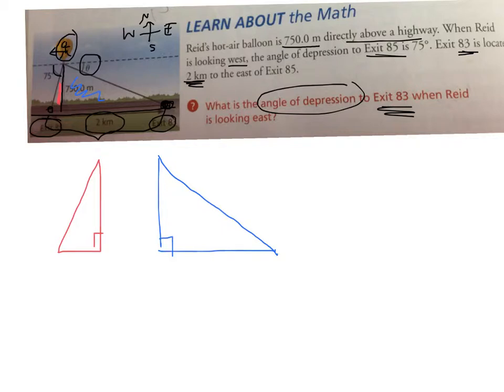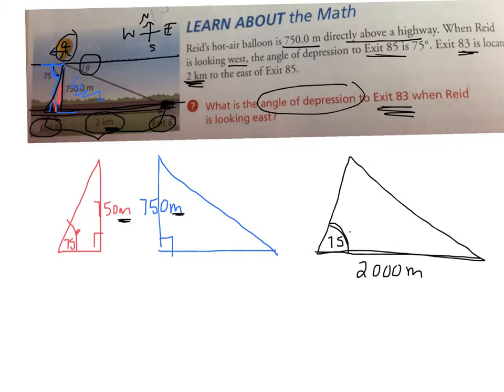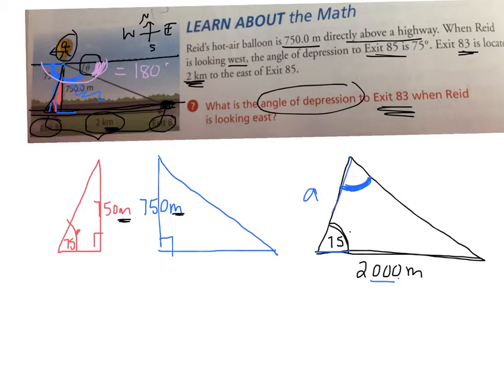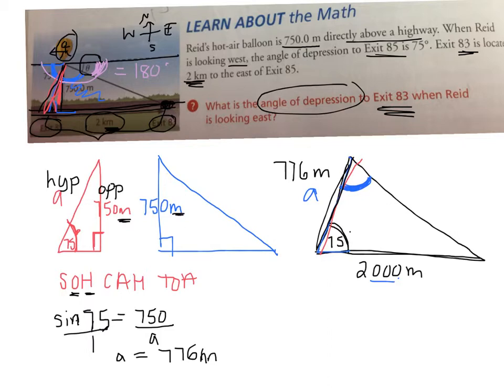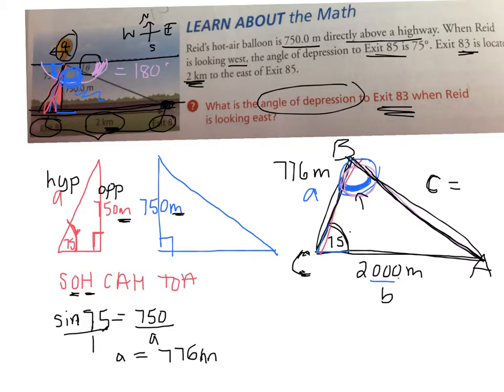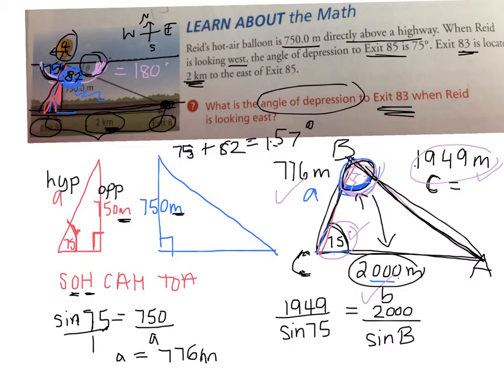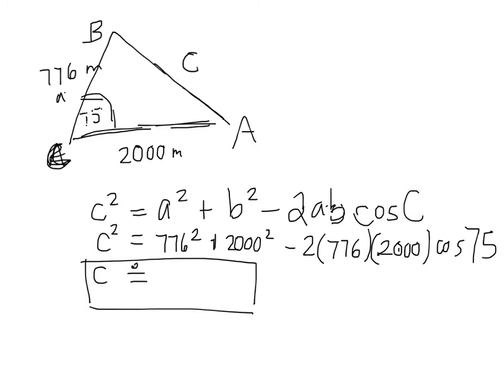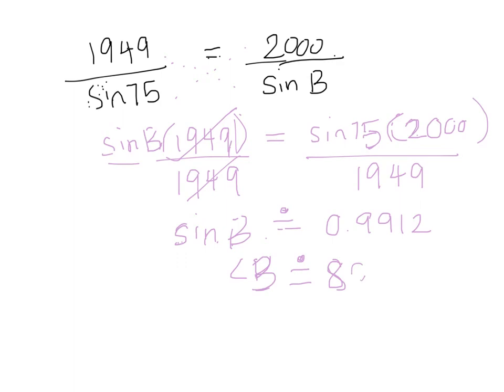How to solve acute triangle problems 8.5 gr 10 academic